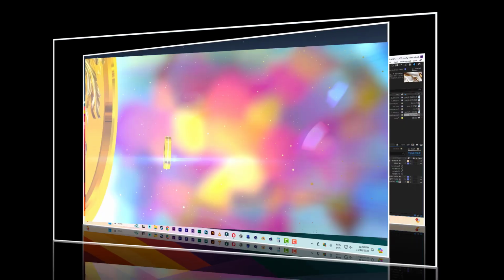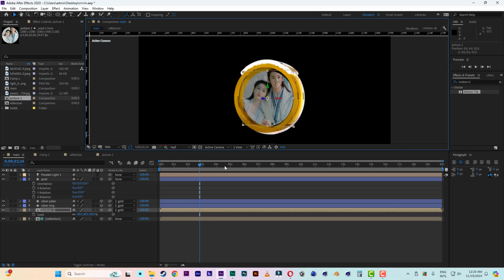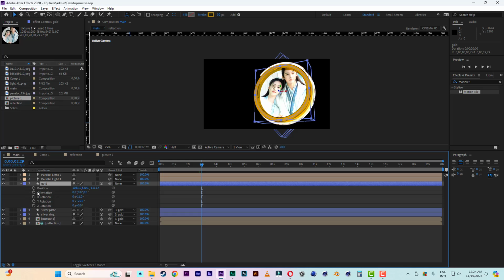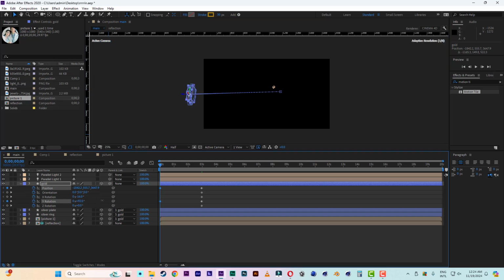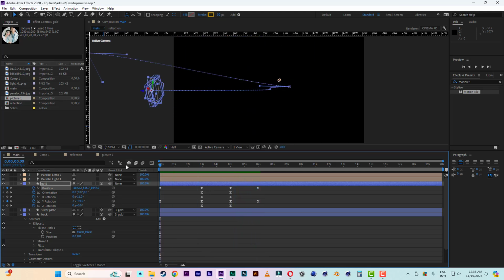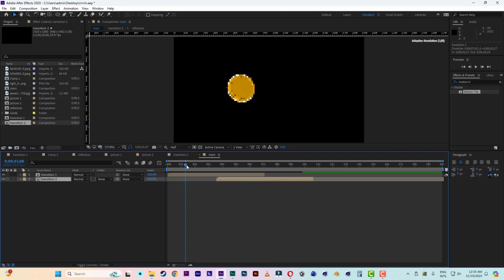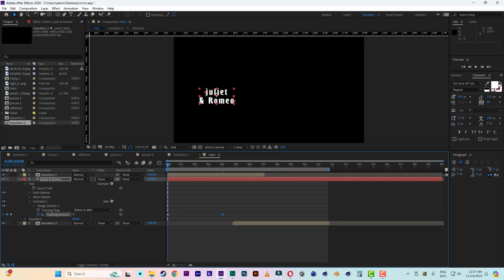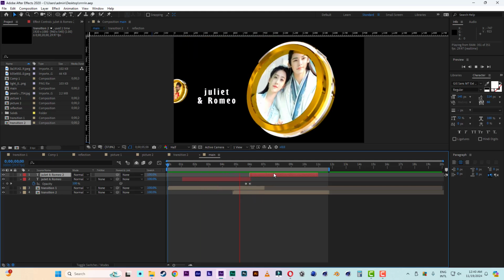How to Create Wedding Ring Invitation Template Part 2 || After Effect Tutorial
👉the part 2 is about Completing the Metallic Wedding Ring infuse with Flamboyant Pictures🔥🔥🔥

This is the new Telegram Channel:
t.me/ 8OmklWIMzwwwMWVk